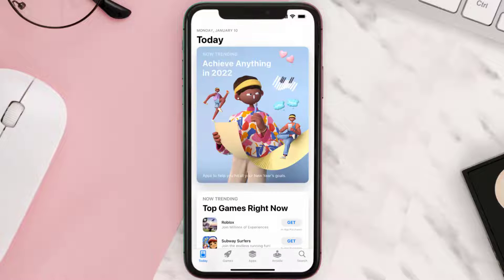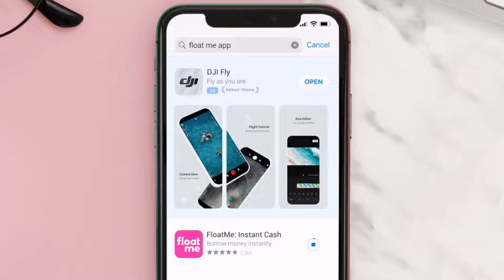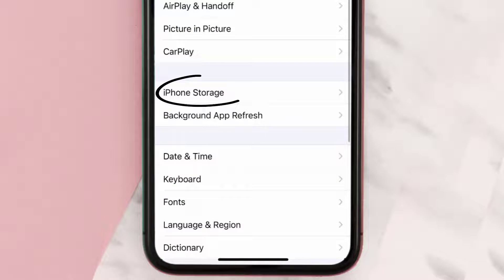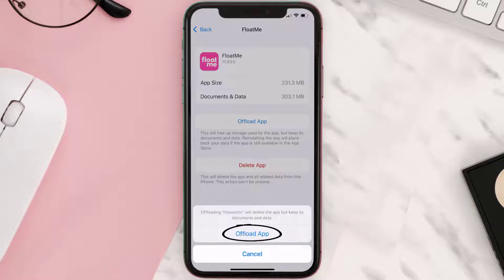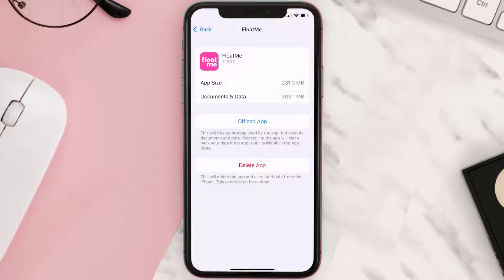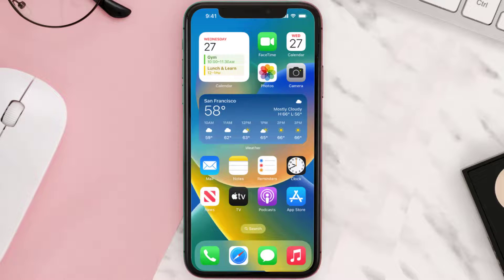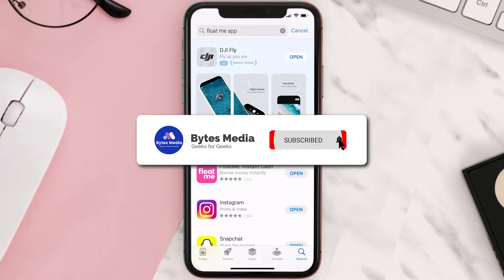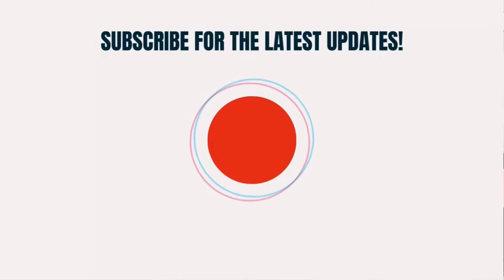FloatMe App Not Working: How to Fix FloatMe App Not Working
In this video, I'll show you How to Fix FloatMe App Not Working. This is the easiest and fastest way to Fix FloatMe App Not Working. Make sure you watch until the end of this video to find out How to Fix FloatMe App Not Working on iPhone. These methods work on iOS 11 as well as iOS 12, iOS 13, iOS 14, iOS 15 and iOS 16. Hope you enjoy!

Video Parts:
00:00 Intro: How to Fix FloatMe App Not Working
00:07 1.Solution: Update FloatMe App
00:27 2.Solution: Clear FloatMe App cache files
00:57 3.Solution: Delete and Reinstall FloatMe App
01:19 Outro: Ending

Topics Covered:
Bytes Media
how to
floatme app not working
floatme login
floatme app download
is float me app down
floatme current balance
float me support
float me account blocked
how to use float me
floatme access code
floatme app
floatme
app
ios